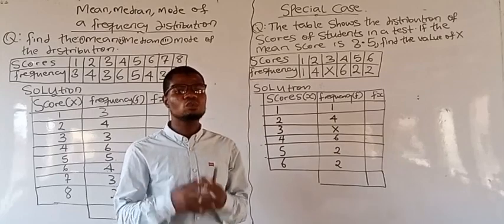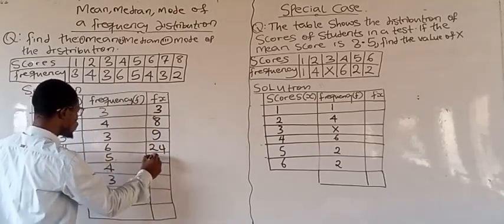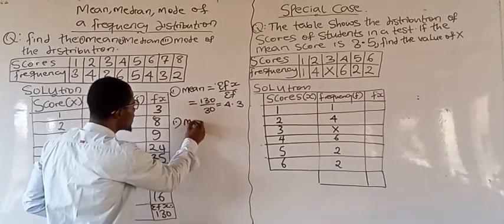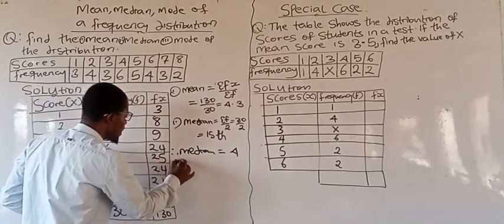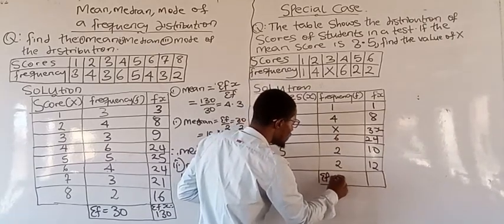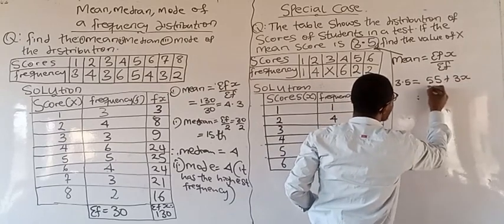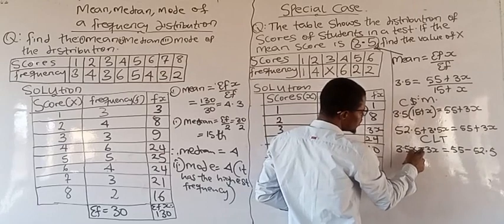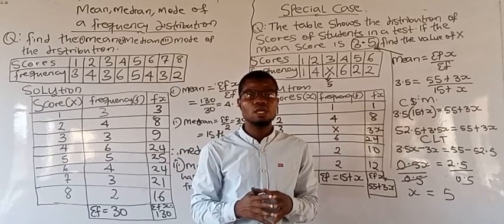FREEQUENCY DISTRIBUTION OF MEAN,MEDIAN AND MODE WITH A SPECIAL CASE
mean,median and mode of a frequency distribution with a special case